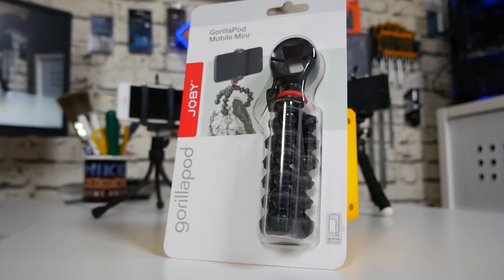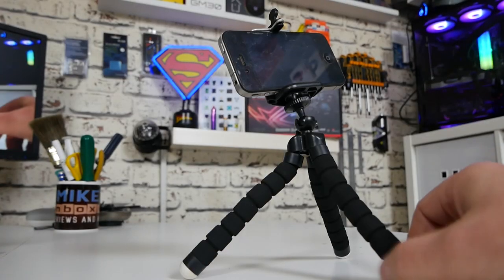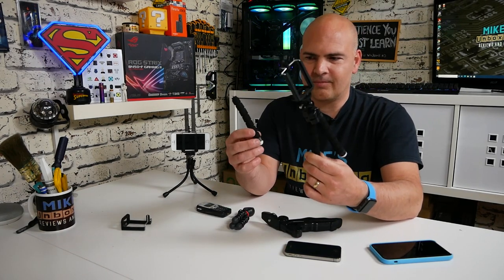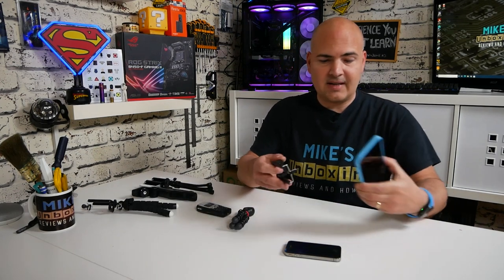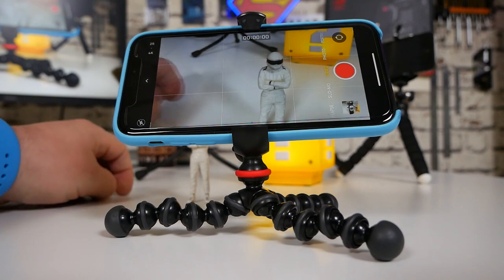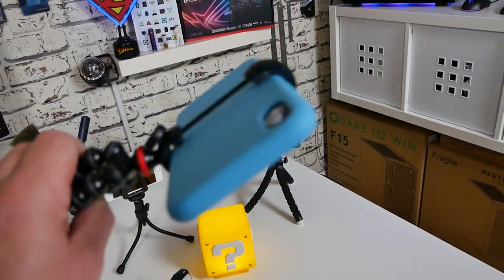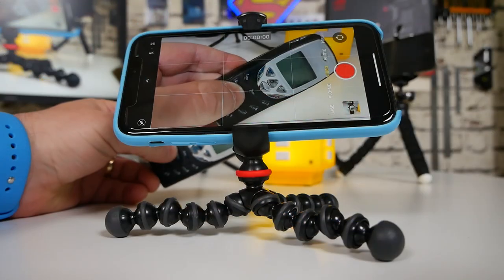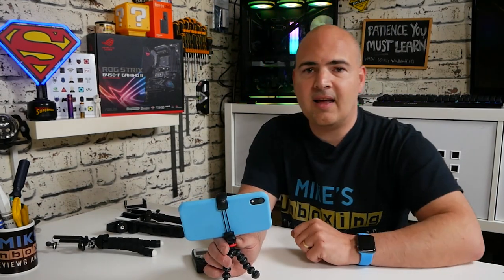BEST Tripod For Mobile Phones JOBY Gorillapod Mobile Mini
The BEST Tripod for Mobile phones JOBY's Gorillapod Mobile Mini!
Ebay UK
Ebay US
Ebay CA
Ebay AUS

GorillaPod® Mobile Mini
Mini GorillaPod Tripod for Smartphones
A versatile and portable mini GorillaPod tripod that fits most iPhones, Androids and Windows phones

GorillaPod Mobile Mini stand fits today's larger smartphones
Flexible legs for a level view on any surface
Ideal viewing stand for travel, at home or at work
Rubberized jaw grips and cradles up to plus size smartphones
Compact (just over 1oz) fits easily in pocket or handbag